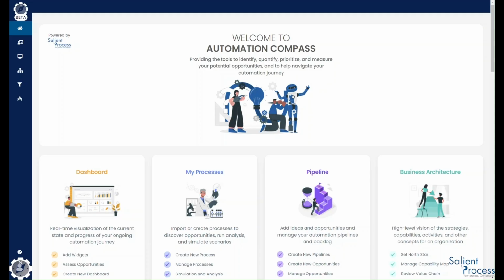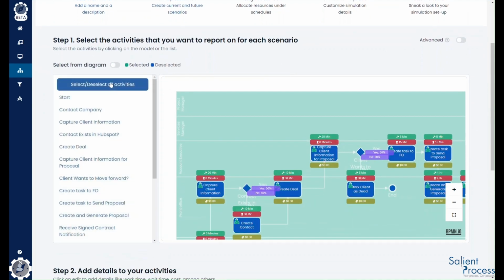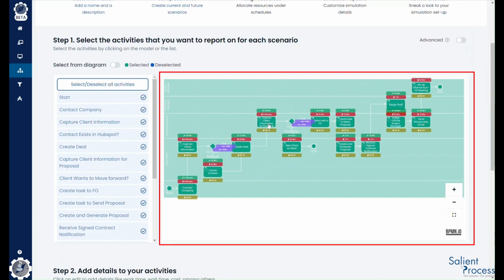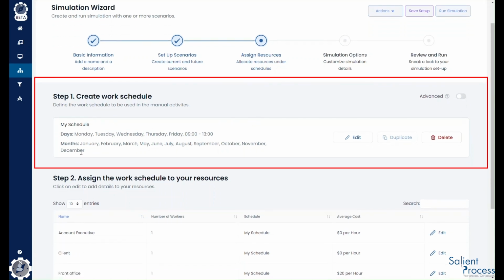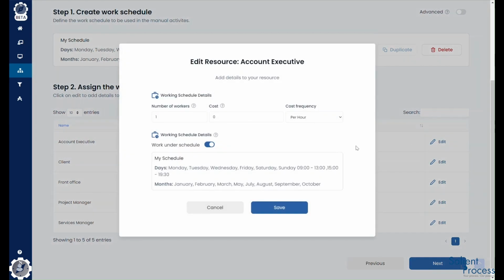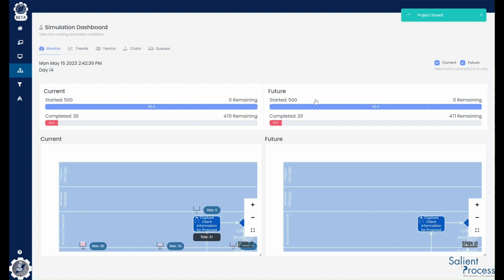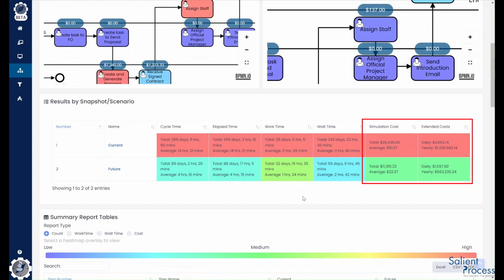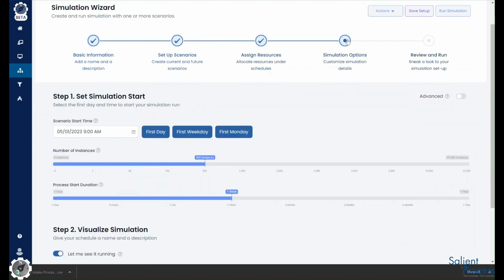How to: Use Process Simulation for Data-Driven Decision Making with Automation Compass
We are excited to announce the release of the new simulation engine for Automation Compass. This version brings several improvements to the simulation engine, including real-time visualization of the simulation running and the ability to select which activities you want to analyze and report on; it considers weekly schedules for the workers and programmed leaves like holidays. Additionally, we have made several improvements to the visualization of the results.

Here are the key features and enhancements in the new simulation engine:

Real-Time Visualization - The simulations are displayed in real-time, allowing you to see how each scenario performs as the simulation progresses. This provides a clear and immediate view of where queues are building and where bottlenecks may occur.

Selective Activity Reporting - This new version lets you choose which activities you want to report. This allows you to focus on the most critical areas of your process and quickly identify where improvements can be made.

Week Schedules for Workers - Automation Compass now considers workers' week schedules when simulating processes. This ensures that the simulation accurately reflects the real-world conditions under which your process operates.

Programmed Leave Time - The new simulation engine also considers programmed leaves, such as holidays, when simulating processes. This ensures that your simulation is accurate even when workers are unavailable due to scheduled time off.

Improved Visualization of Results - We have significantly improved the visualization of results, making it easier to understand and interpret the data. The new interface includes interactive charts, graphs, and customizable dashboards, allowing you to view the data in a way that makes sense for your business.

🗣️ We value your feedback! Our goal is to provide you with the most valuable content to help you succeed in the exciting world of automation.

Contact our Automation Advisors today to explore how Automation Compass can revolutionize your business!